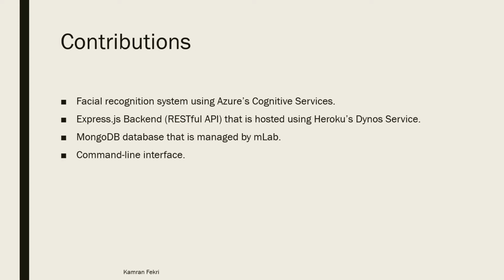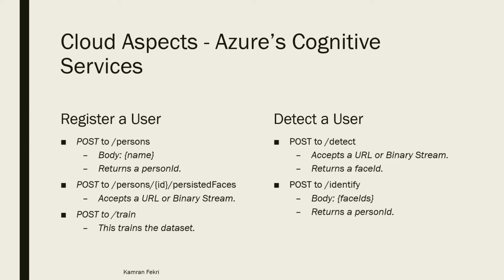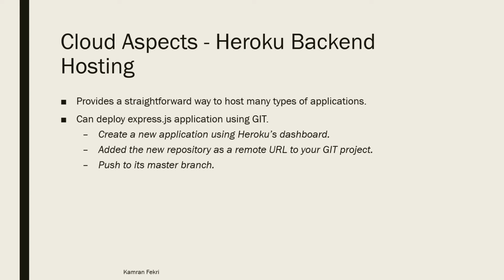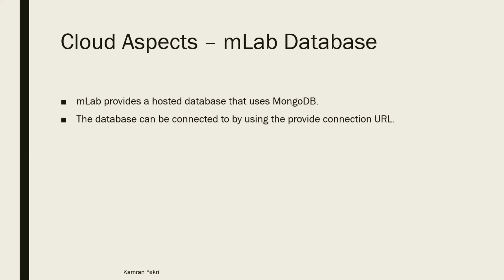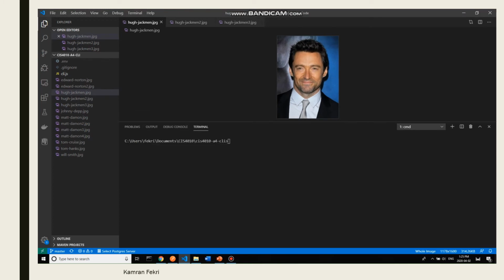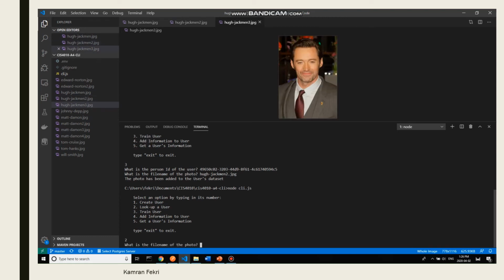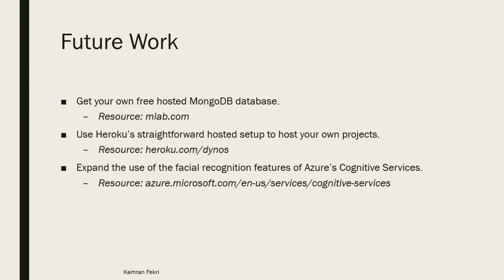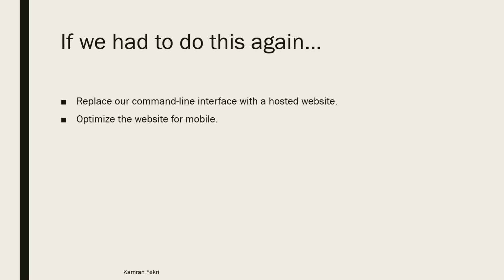Group 23 Presentation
Presentation of group 23
- Kamran Fekri